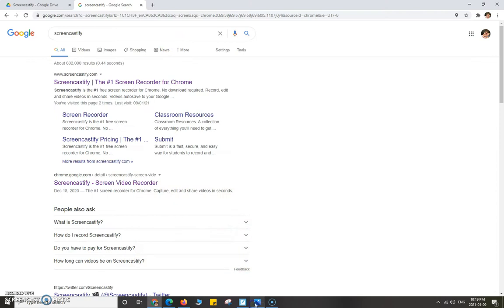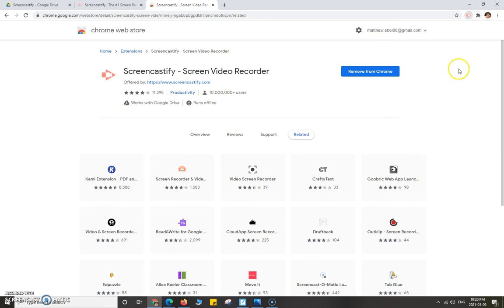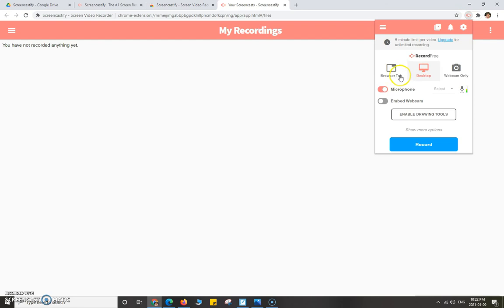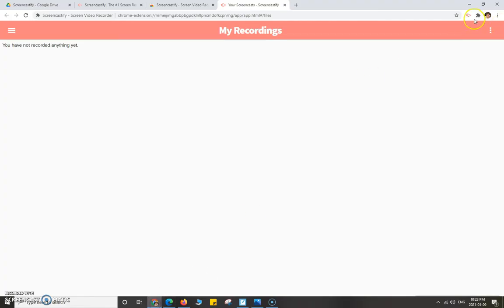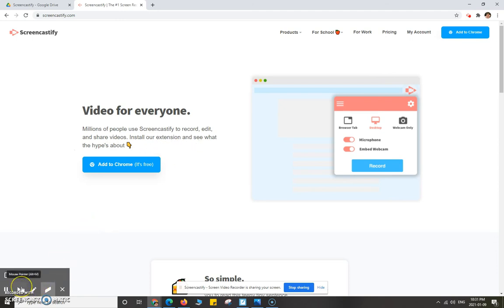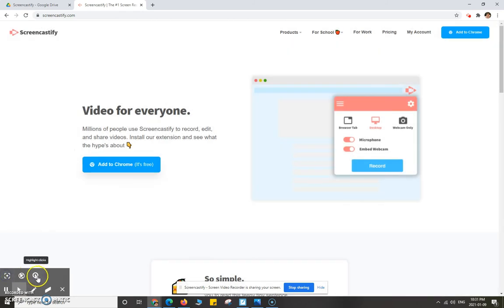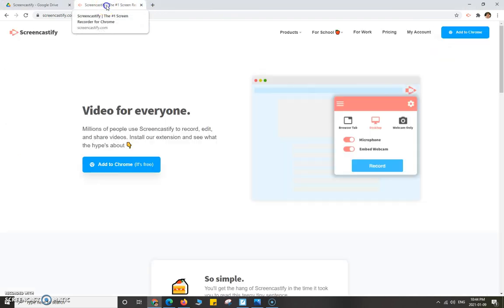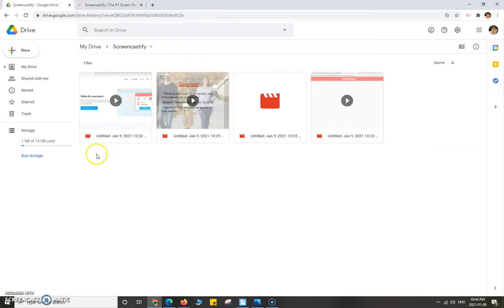Screencastify Tutorial for Online Learning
This is a tutorial for "Screencastify", which is a free screen-recording extension for Google Chrome.